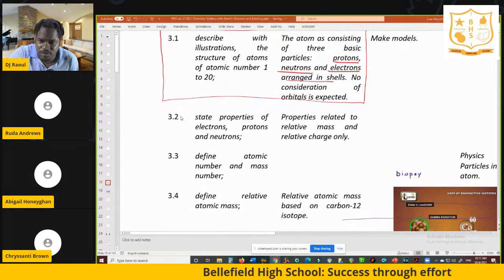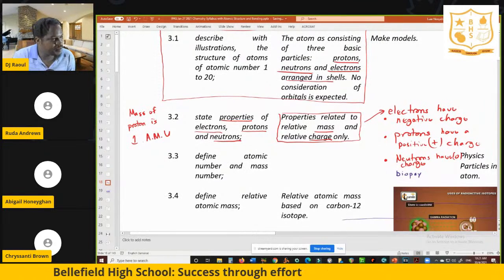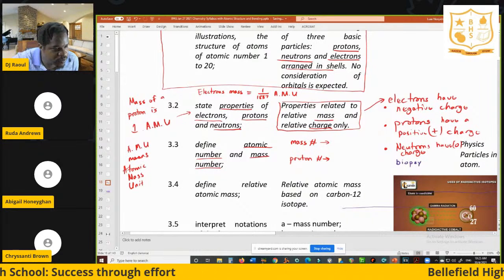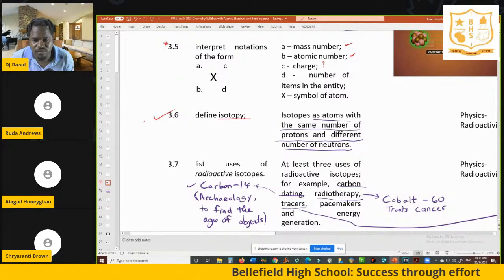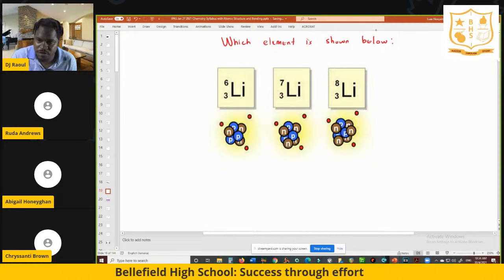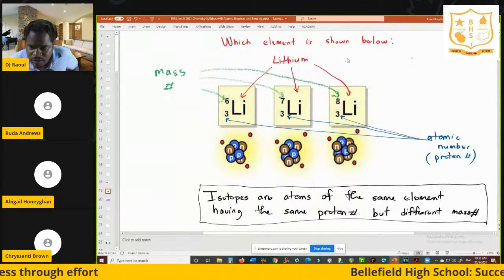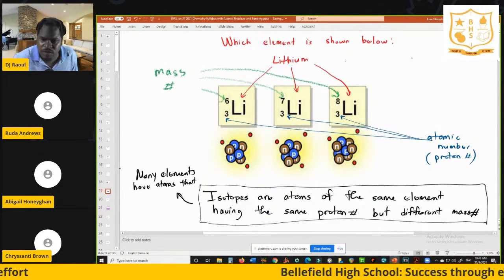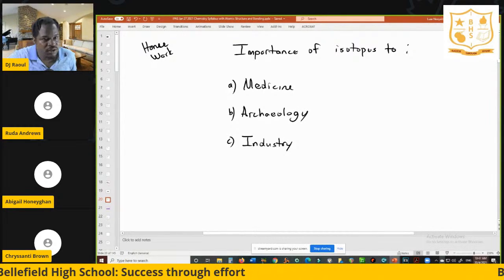BHS Grade 10 Chemistry April 30 2021